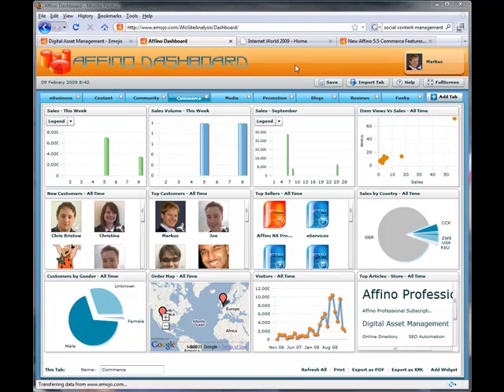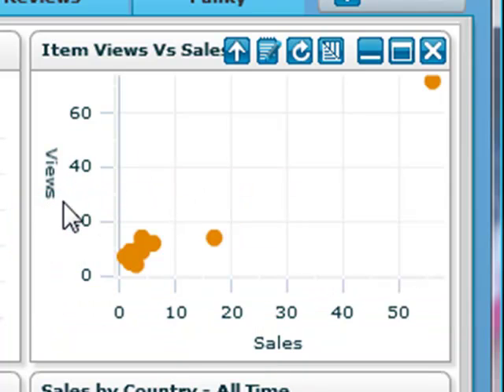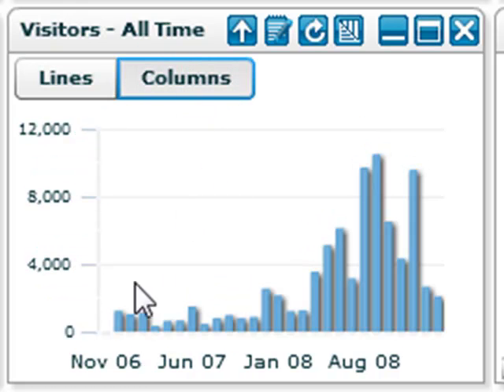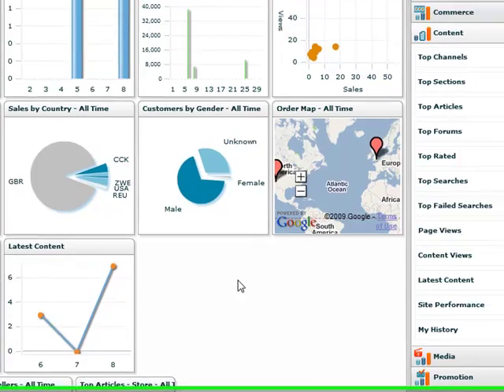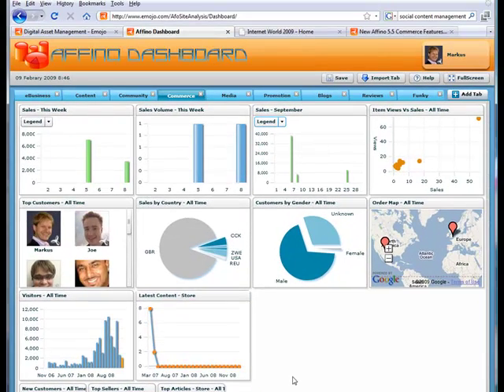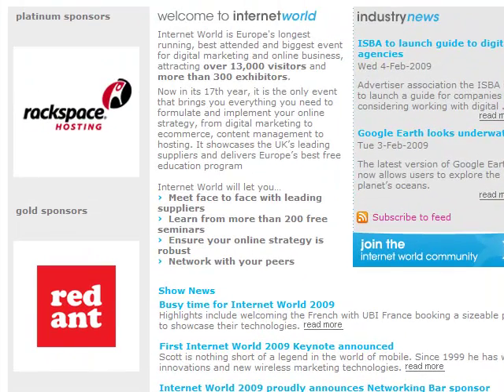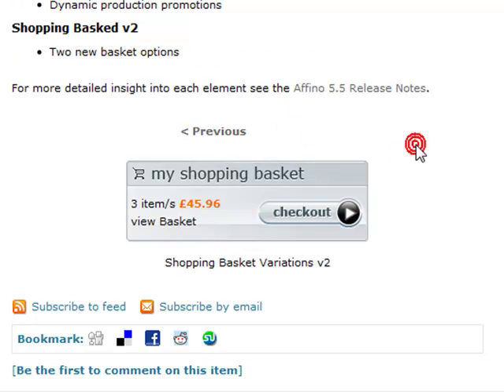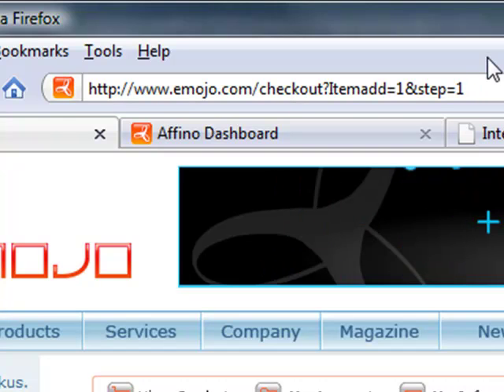Affino 5.5 eCommerce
Key new eCommerce features in the Affino eBusiness Suite 5.5